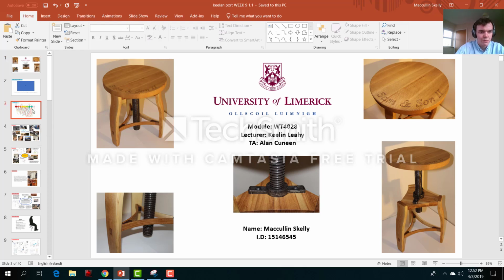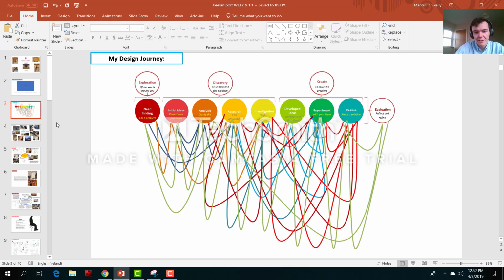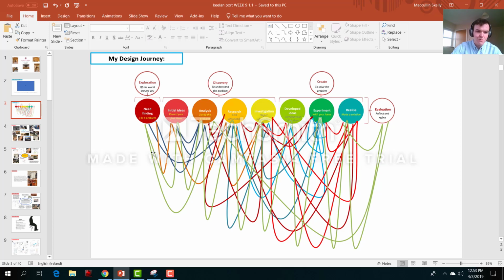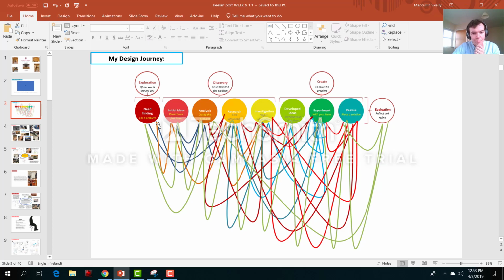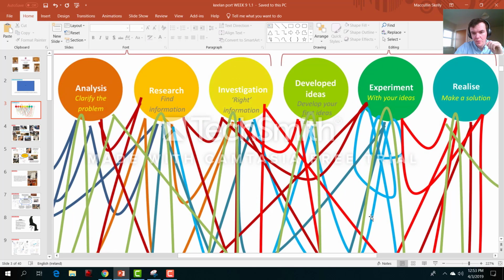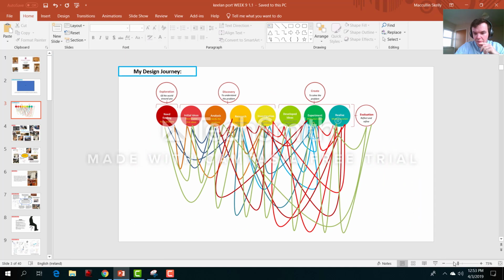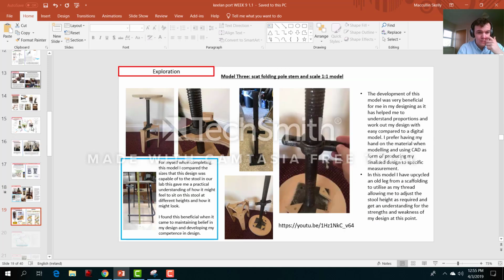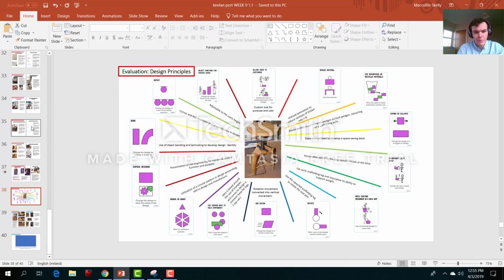What i have learned about design: WT4028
this is just brief over view of what i have learned about desisgn from the completeion of my problem based task in module WT4028